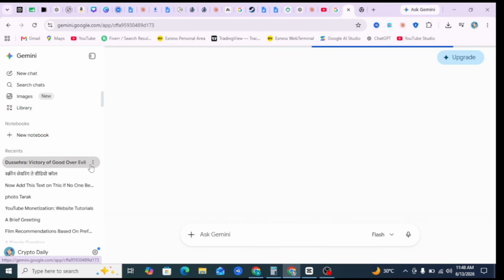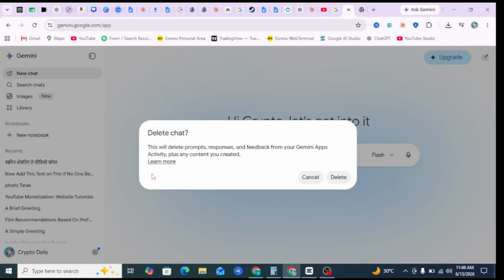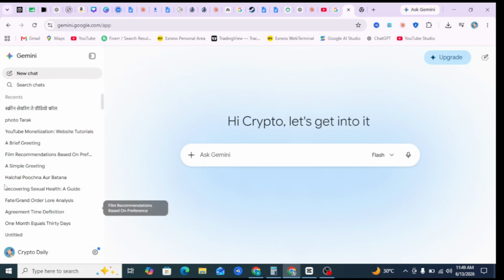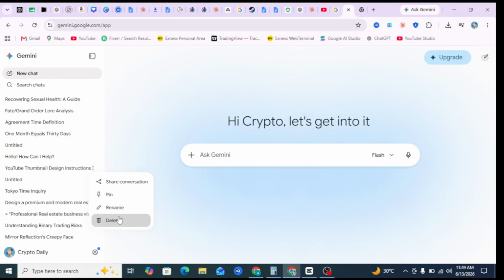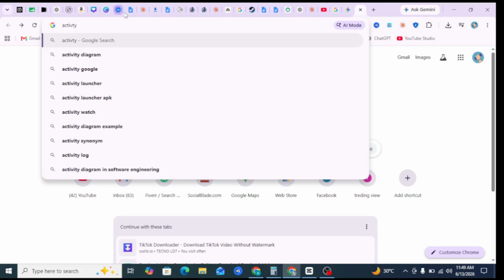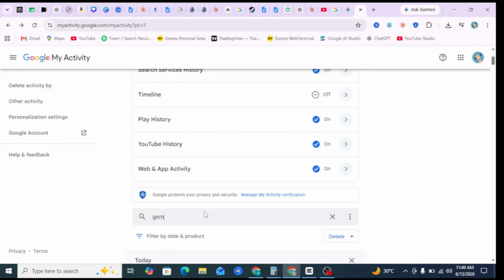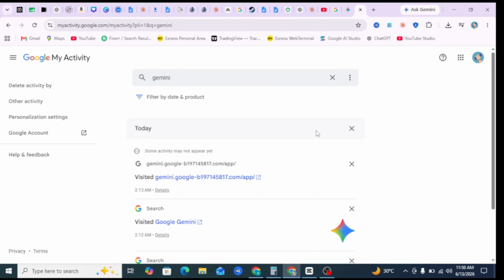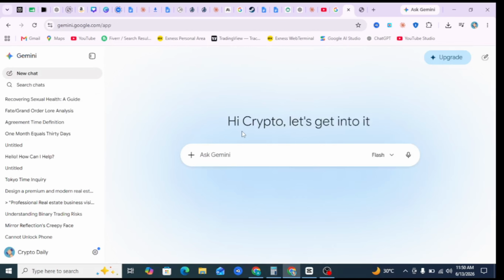How To Delete Gemini Chats And Activity History